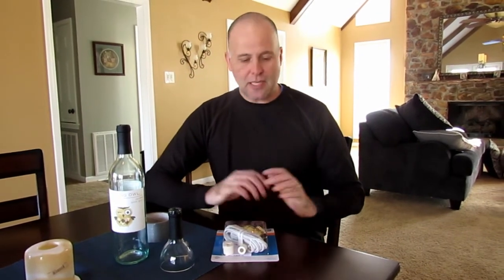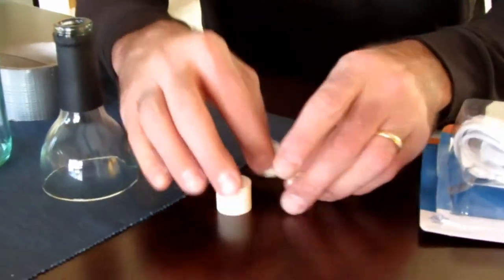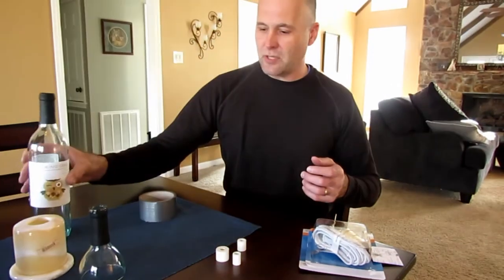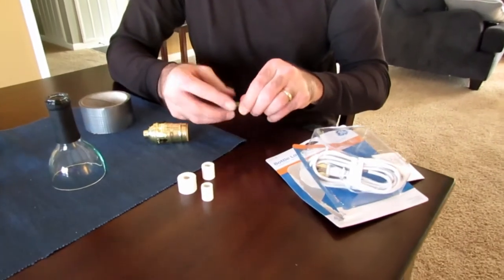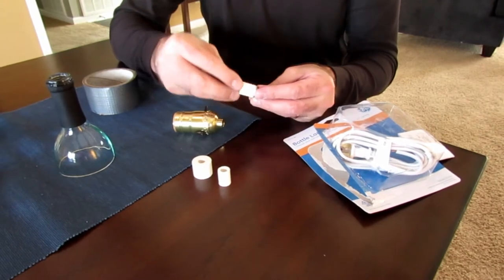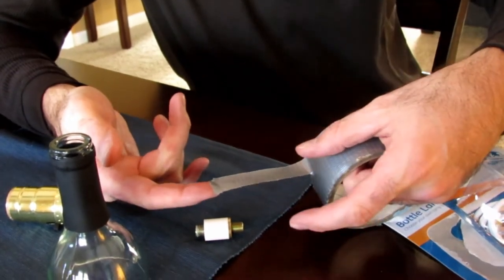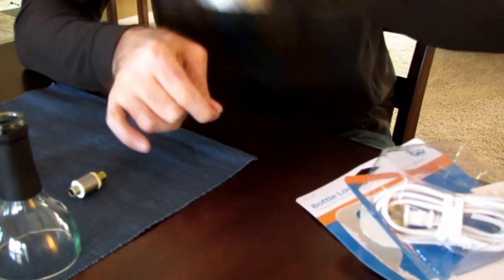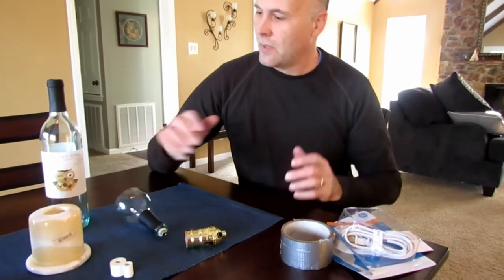How To Make The Bottle Lamp Kit Adapter Fit My Bottle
Learn how to make your lamp kit adapter fit your bottle lamp with this simple trick. Recycle your empty bottles into unique lamps with our DIY videos.  Learn more about bottle lamp making on our blog. We offer bottle crafting tips, updates, resources and lots of other useful DIY glass bottle project information.

Gather your supplies - all the materials used in this how-to video are available

For the lamp kit you can use pieces of an old lamp or purchase a new lamp kit

- Empty the bottle if needed (drink or dump contents) and clean out the inside of the bottle. Let dry completely.
- Drill a hole in the back of the bottle, usually towards the bottom, and feed the wire through.
- Attach the lamp kit adapter securely to the bottle with the tips shown in this video.
- Add your energy saving light bulb and lamp shade.
- Light up your lamp and enjoy your new bottle lamp project.